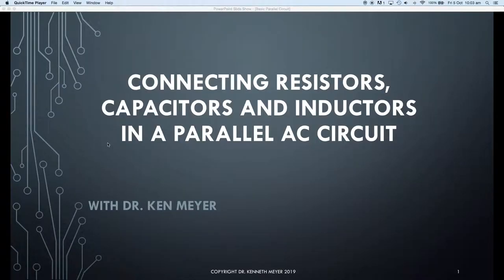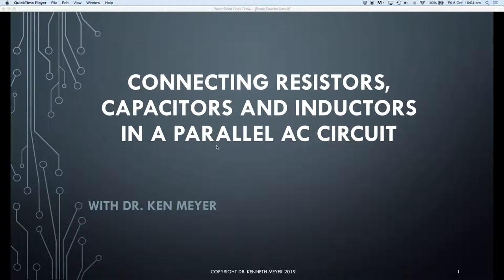AC 0 Lesson Intro Parallel Circuits Complete Ken Meyer